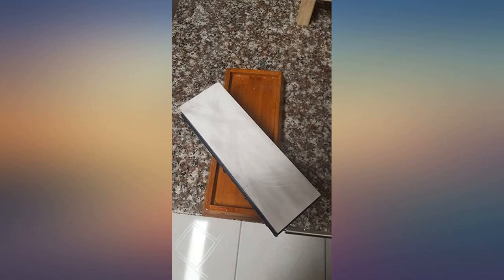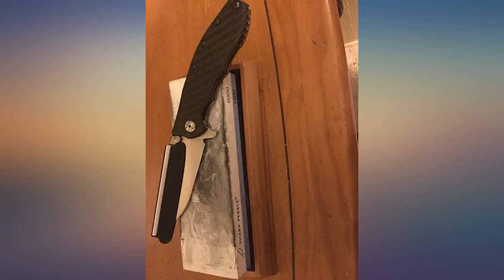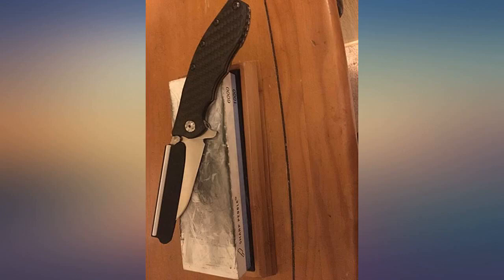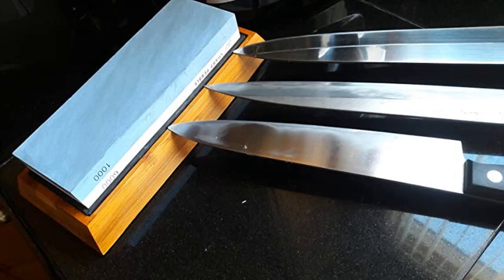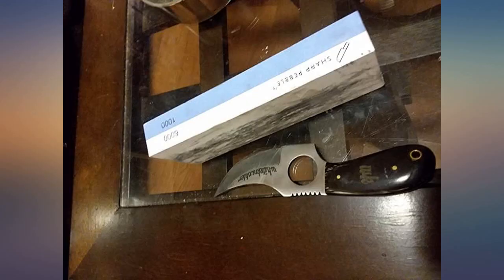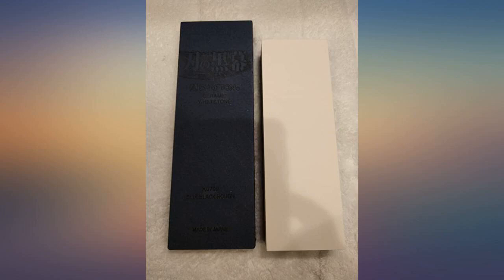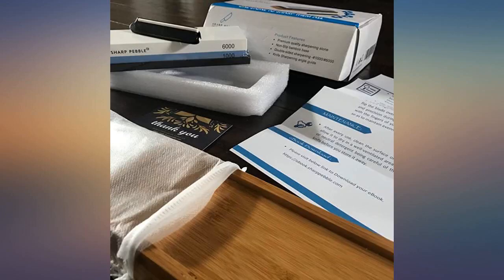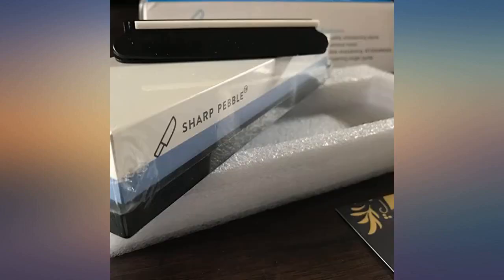Sharp Pebble Premium Whetstone Knife Sharpening Stone 2 Side Grit 1000//6000 review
Main Features:
by entering your model number.. ✅ Superior Bundle: Your complete knife sharpening kit comes with double-sided (#1000/ #6000) premium quality whetstone, bamboo base for holding the stone, knife sharpening angle guide, a simple instruction manual & detailed ebook with lots of Tips & Tricks which will appeal at every skill level. ✅ Multipurpose Use: Our professional-grade knife sharpener stone is highly durable & long-lasting. This whetstone sharpener can sharp ANY BLADE out there, be it any kitchen knife set, chef knife, steak knife, sontoku knife, paring knife, sushi knife, cleaver knife, kitchen knives, Japanese knife, butcher knife, paring knife, BBQ knife, Hunting Knife, Pocket Knife, Scissor, Chisel, Blade, Straight Razor & it can even sharp an axe.. ✅ Safety: We understand the importance of safety when dealing with sharpening tools, your purchase comes with a Silicone base for holding the stone inside Non-Slip Bamboo base, this setup will ensure the stone is Fixed In One Place while sharpening. And knife sharpening angle guide allows you to maintain the Correct Angle and safely apply consistent pressure while sharpening the blade. ✅ Easy To Use: Our sharpening Waterstone kit is extremely User Friendly & easy to assemble. Knife sharpener stone uses Water for sharpening, so no need of expensive sharpening/honing oils and No Mess while sharpening & it can be easily cleaned using water. ✅ Premium Quality: Not all sharpening stones are created equal. We only import & source premium quality material for the manufacturing of our Whetstone which will provide superior cutting performance. No Compromise on quality. Get this simple yet unparalleled tool, used by everyone from stay at home moms to various professionals

amazon reviews, reviews, customer reviews, best sharpening stones, cheapest sharpening stones, cheap sharpening stones, best hand tools, cheapest hand tools, cheap hand tools